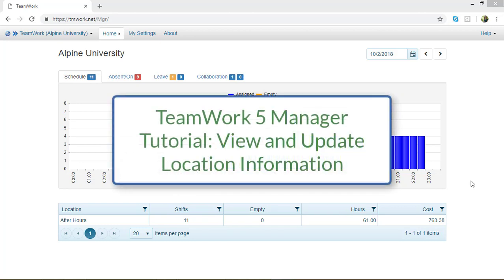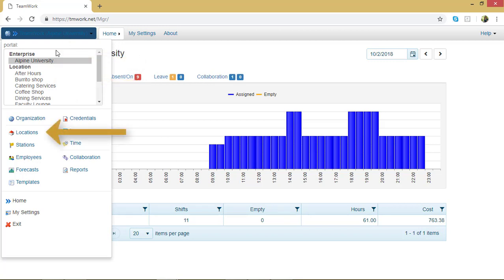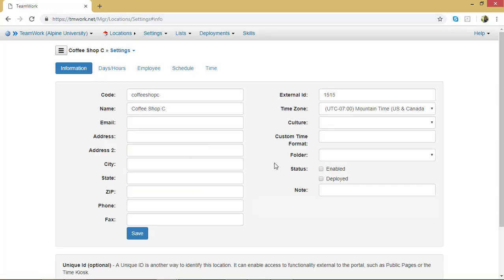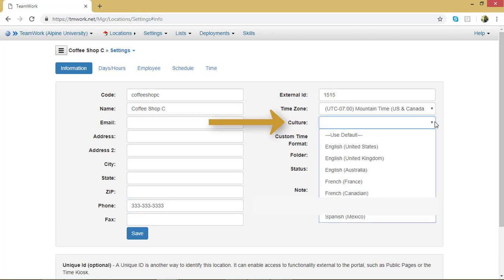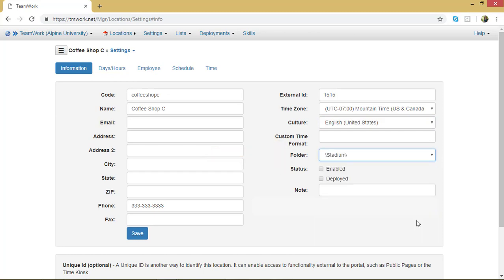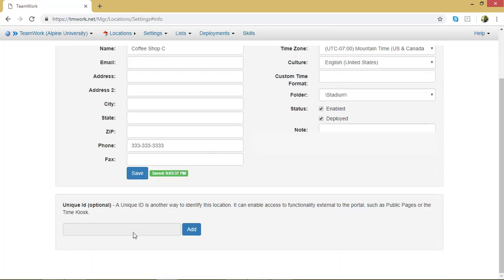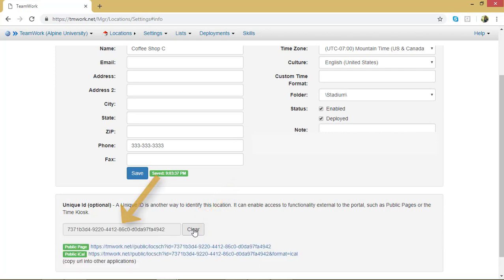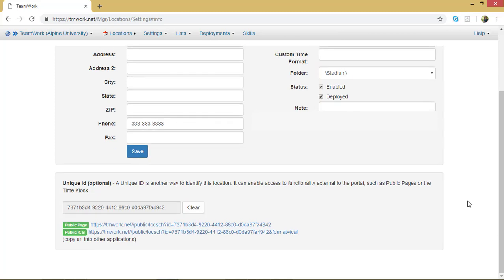TeamWork 5 Manager Tutorial: How to View and Update Location Information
To update your location’s information, description, and details, follow along with this video.